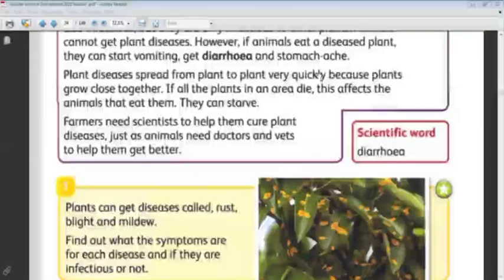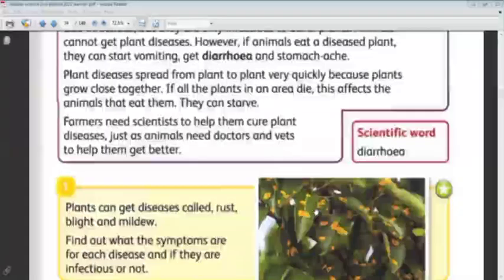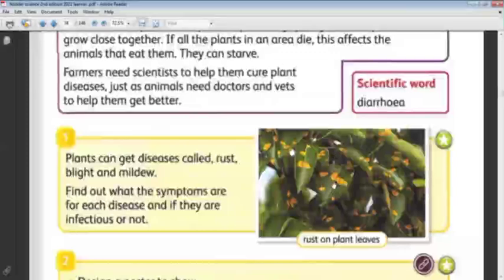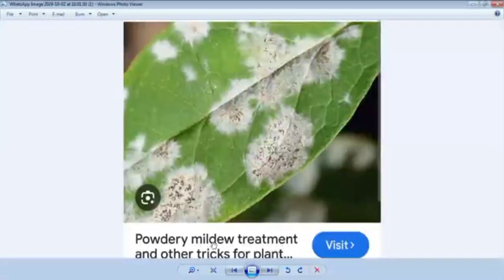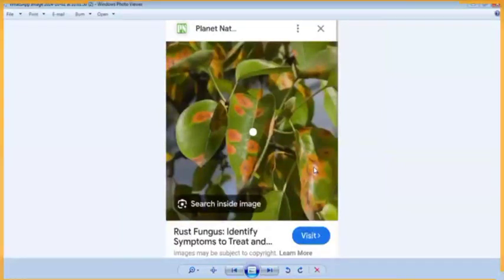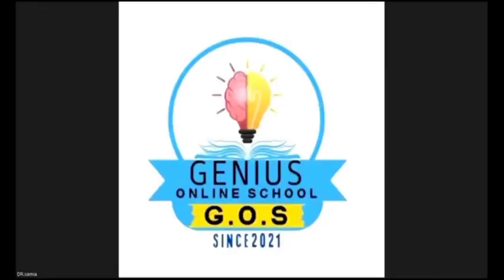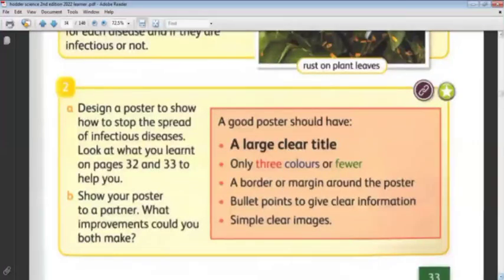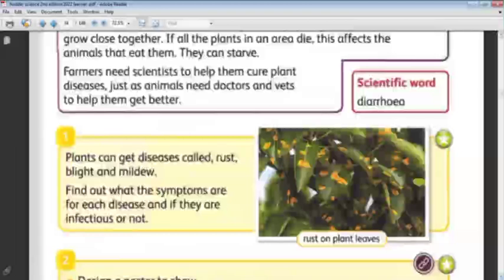British منهج| science |year 4 part 2 - infectious or not?- Ms.samia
🚀💡💫لمستقبل اولادك احنا موجودين عشانك✌️⭐
شكرا لاختيارك G.O.S 🎓👩‍🎓
بالتوفيق للجميع ❤️❤️
لينك حجز واتساب 👇
ملف الانشطة
ابناؤنا بالخارج
ام مصرية
التعليم الاونلاين
اختبارات السفارة